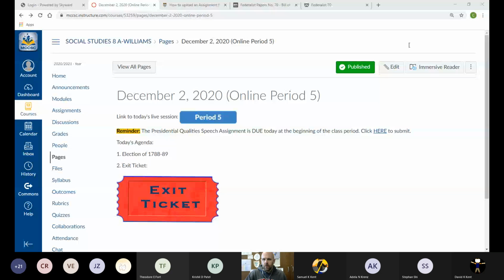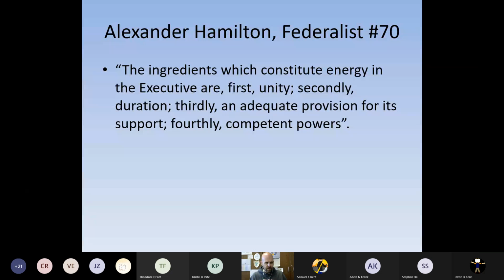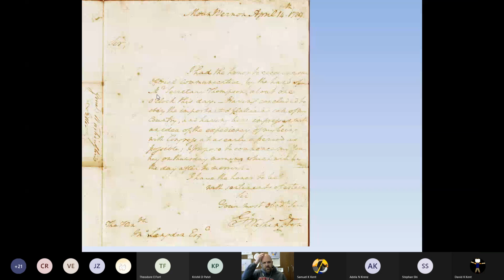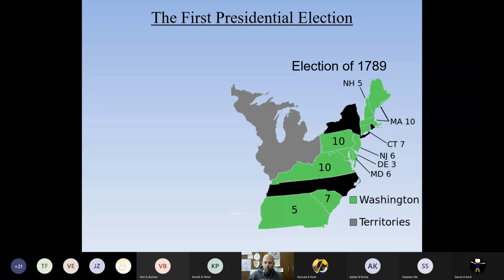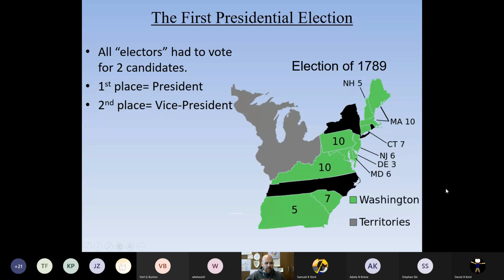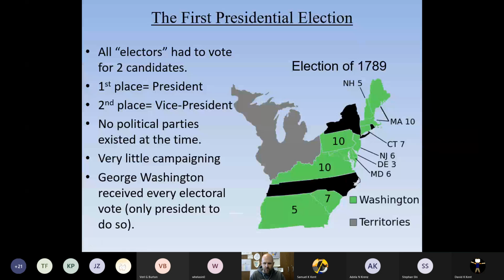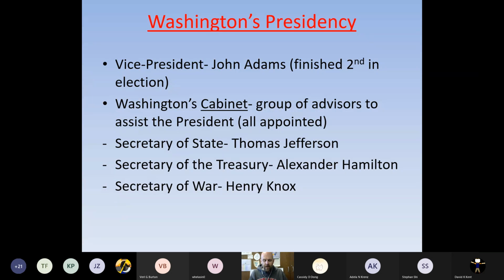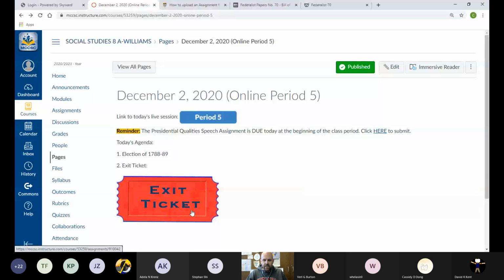Mr. Williams Period 5 Live Session- December 2, 2020